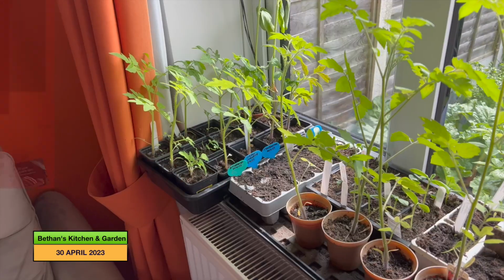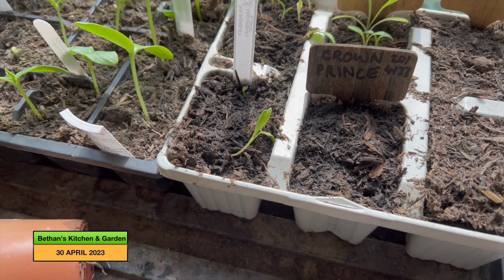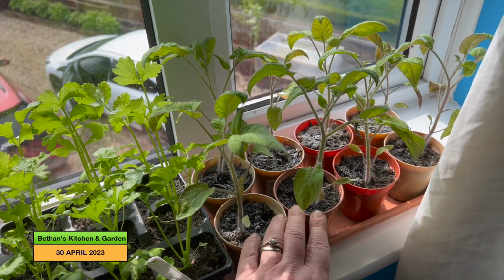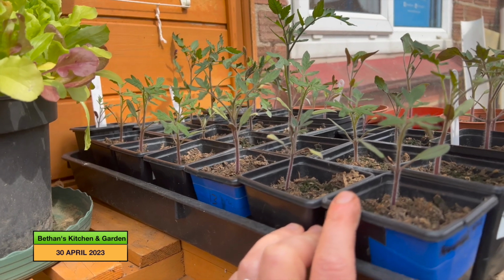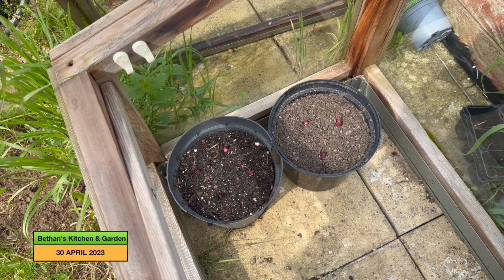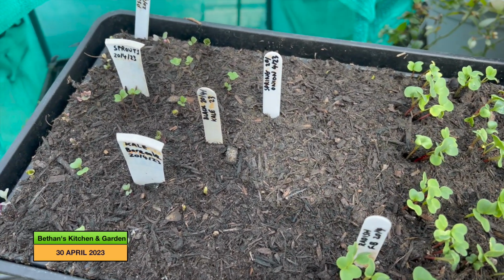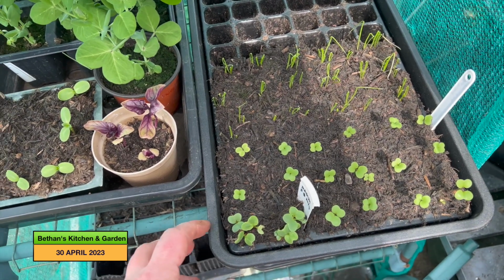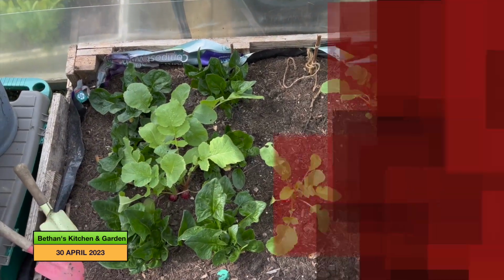Greenhouse and seedling Tour April 2023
In this video we take a look at what's growing on my windowsills, cold frames and greenhouses at the end of April 2023.